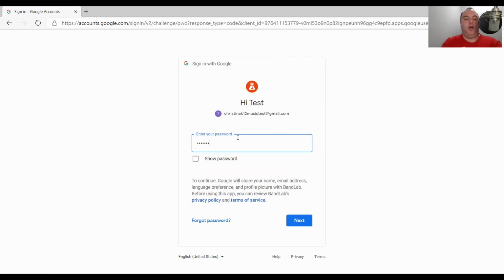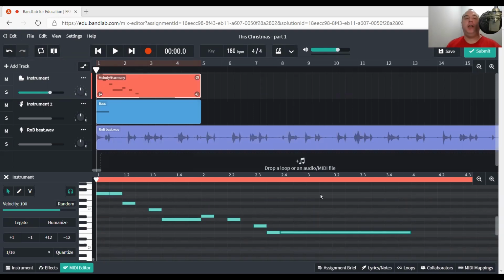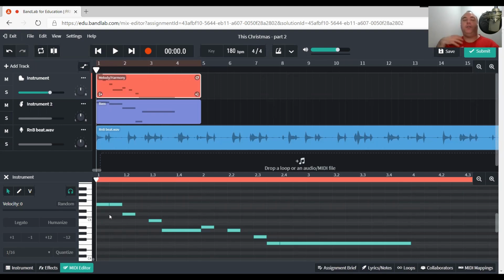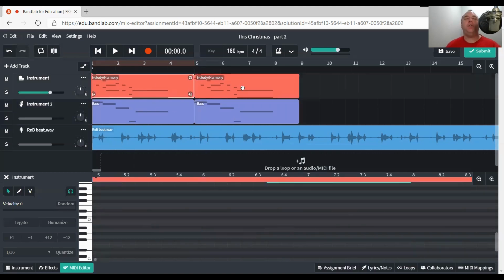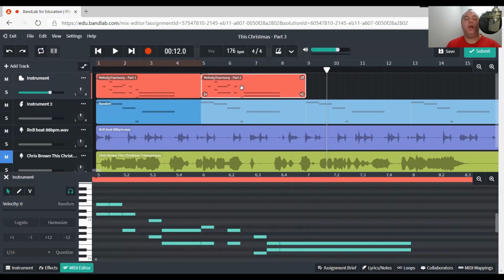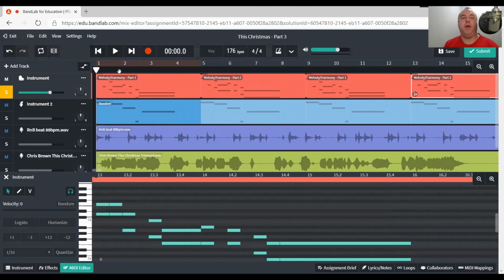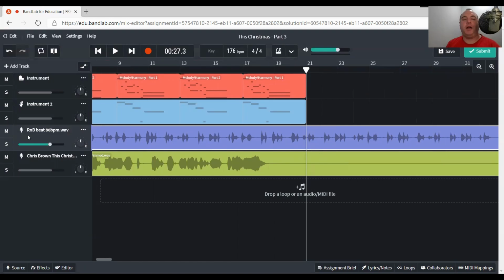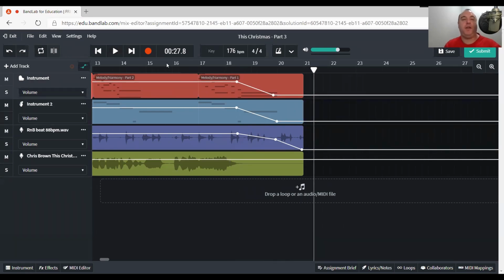Full This Christmas assignment Video Tutorial